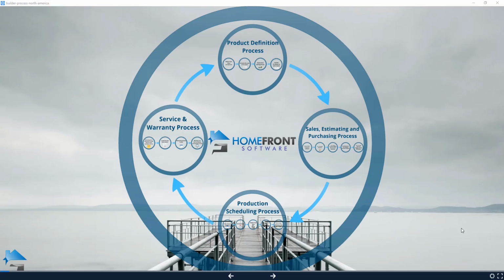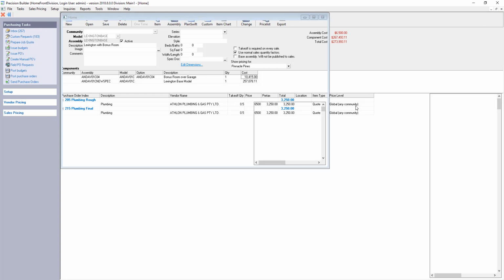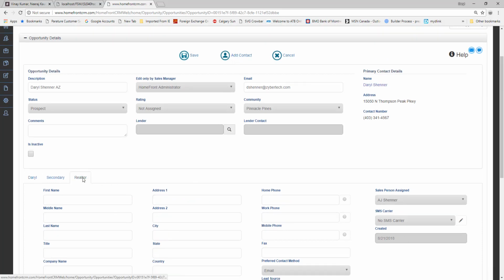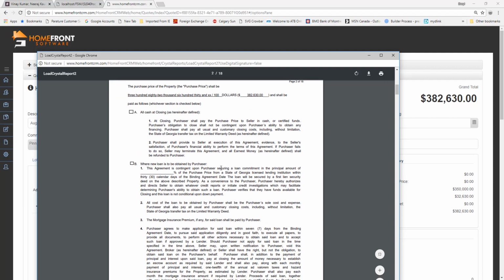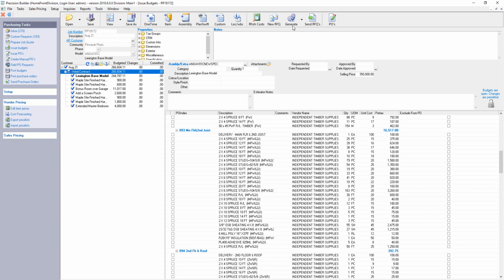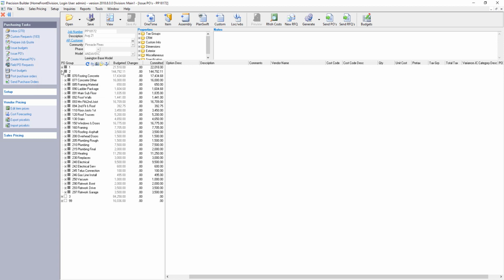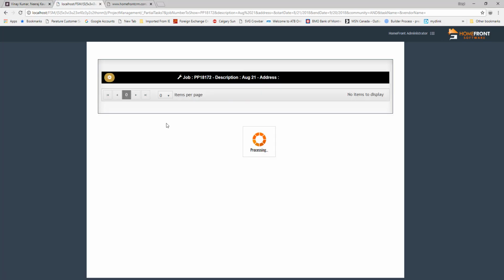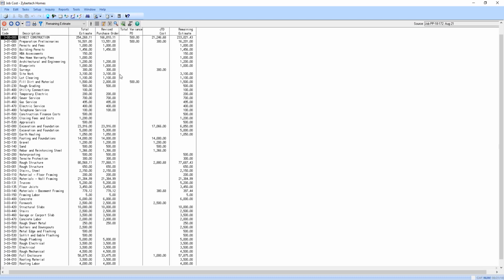HomeFront Software for Sage 300 CRE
Full Overview with Integration to Sage 300 Construction & Real Estate